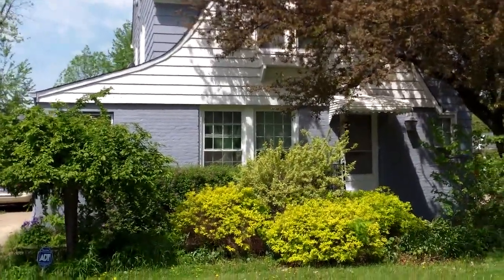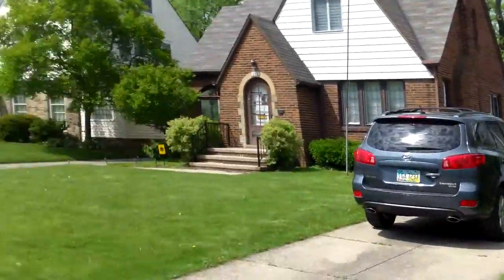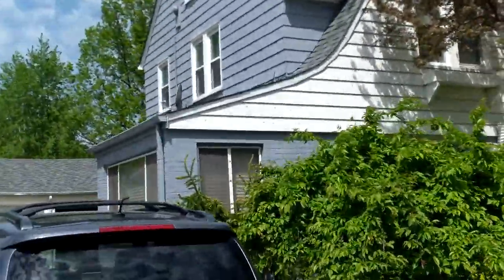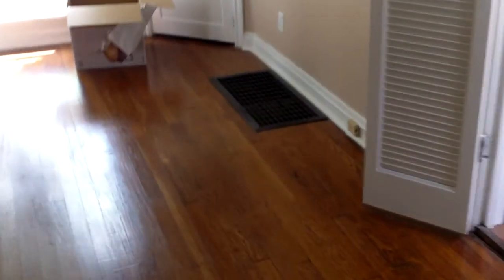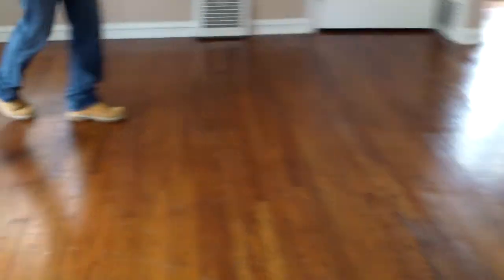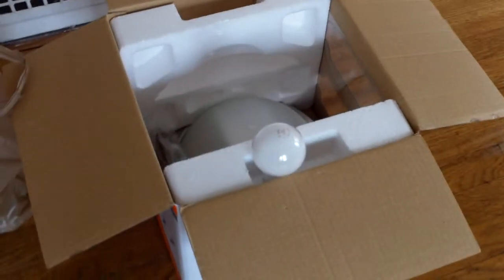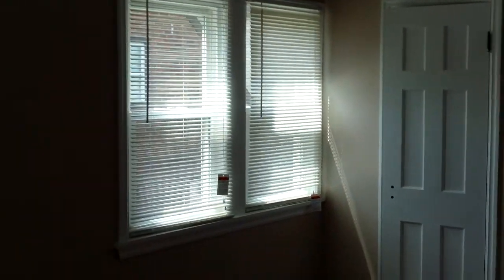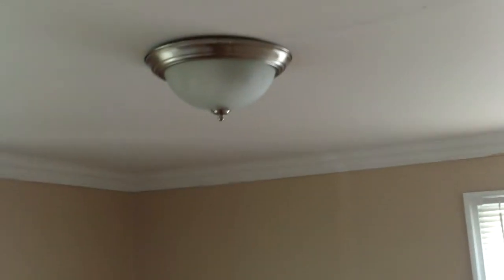278 e214 Update 10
This is a large 4BR 1BA Single family home in Euclid Ohio. This home is completely remodeled and we are looking for a great tenant. Updates include newer cabinets, corrian countertops, ceramic floor in the kitchen. New/refinished floors throughout, freshly painted throughout! Partially finished basement! NEW WINDOWS throughout! Large oversized lot.